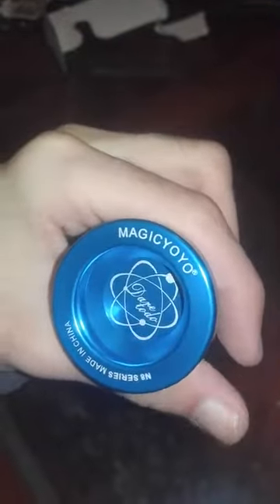MaGic yoyo n8 unboxinG